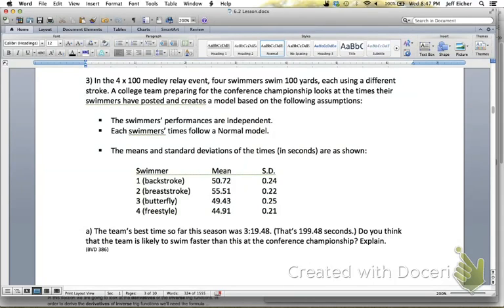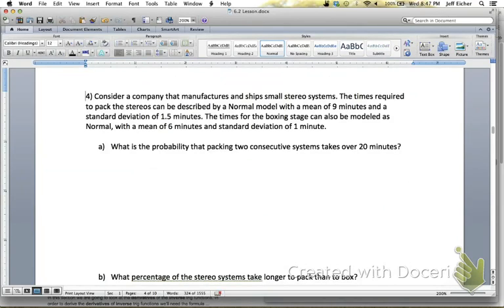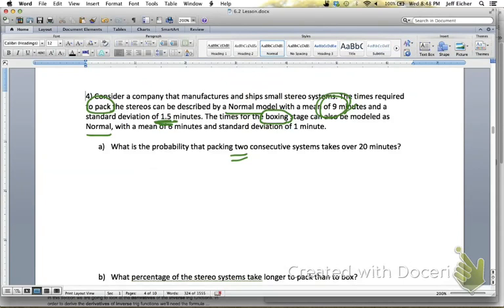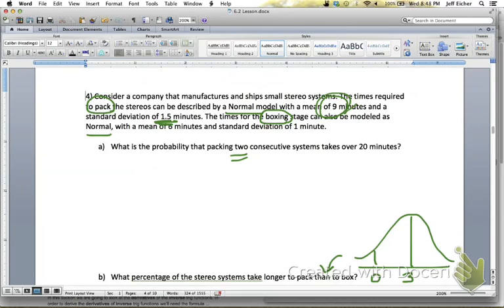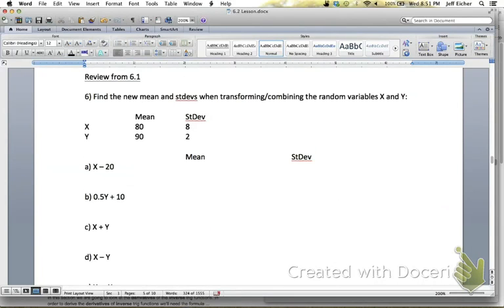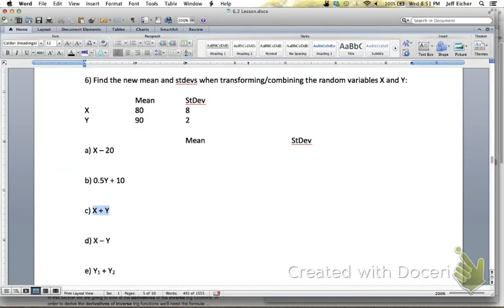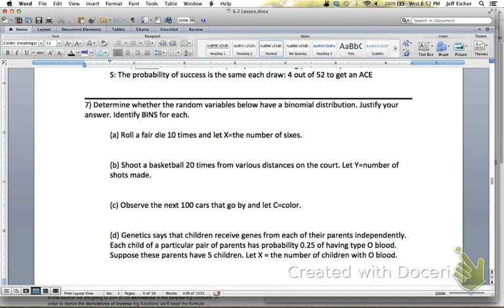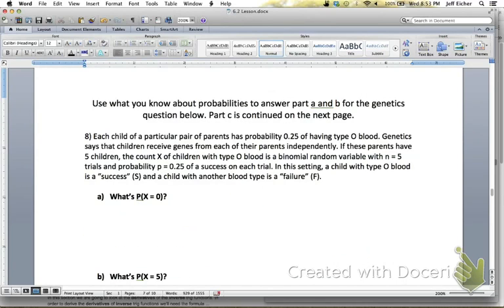Mr. Eicher Presents AP Stats 6.2-6.3 Brief Overview